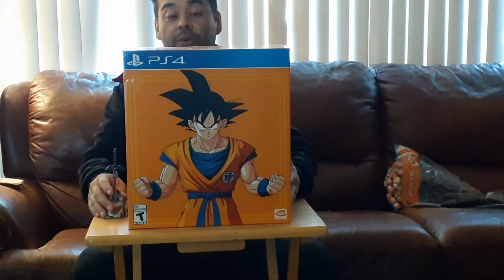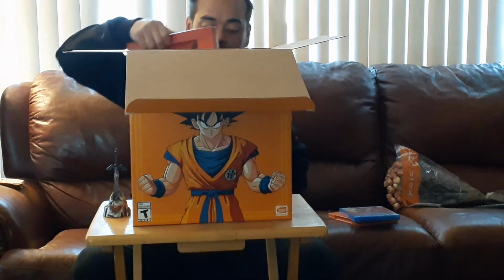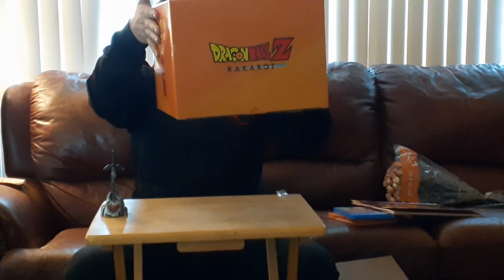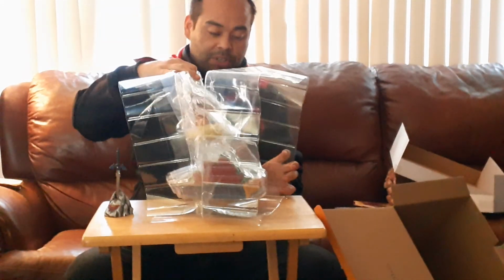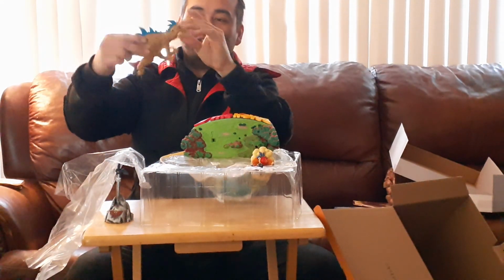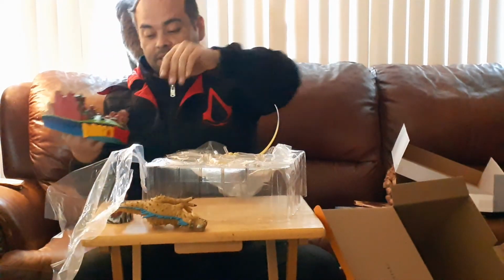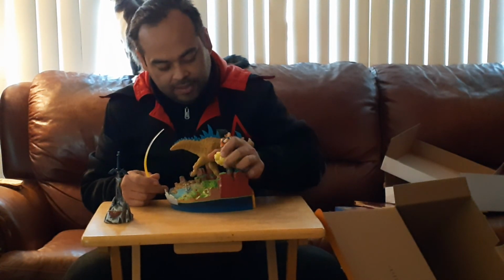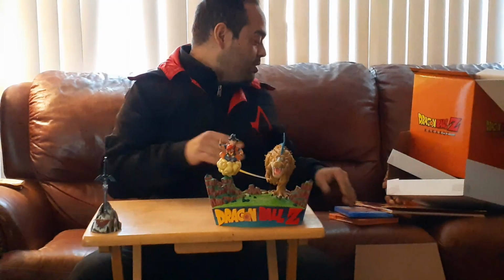Dragon ball Z unboxing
Finally got to unbox this gem. Come enjoy sit back and relax while I unbox this long awaited game